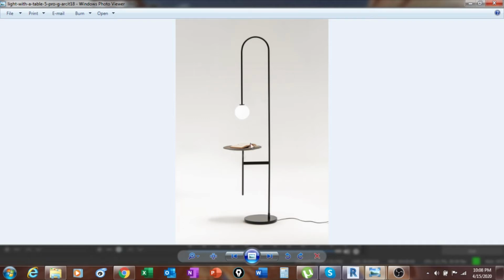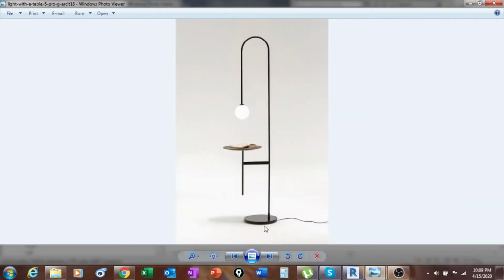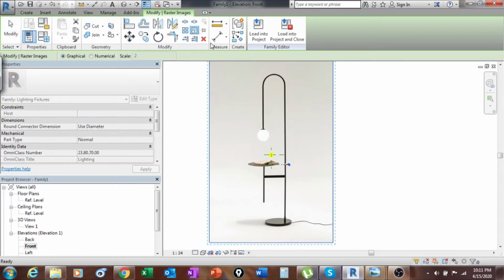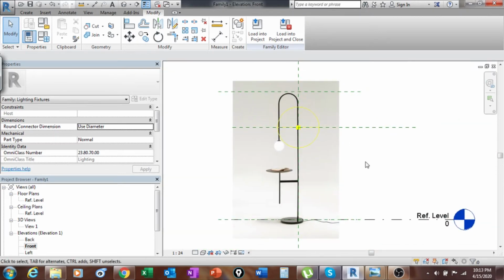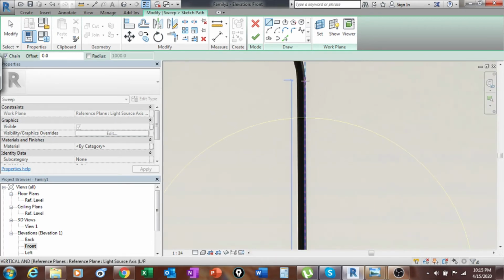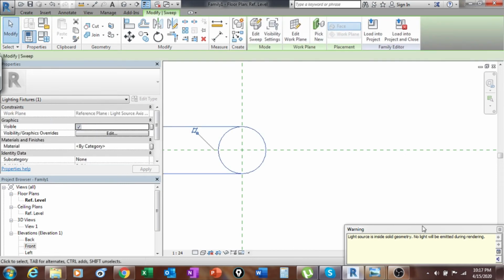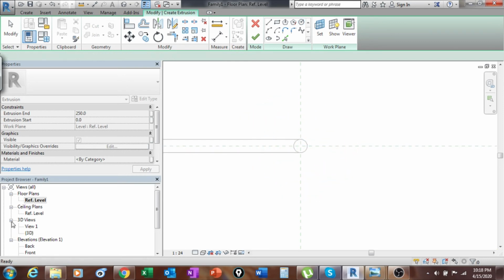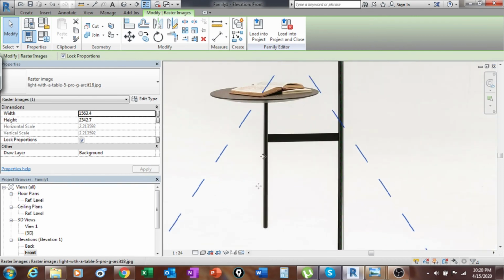lamp with a table revit dynamic component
how to make a revit dynamic family with visibility parameters